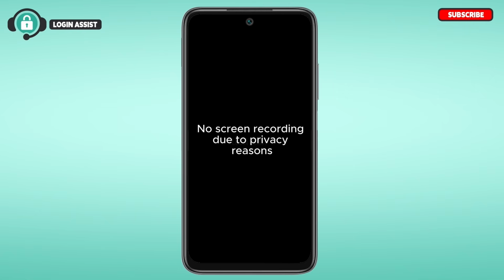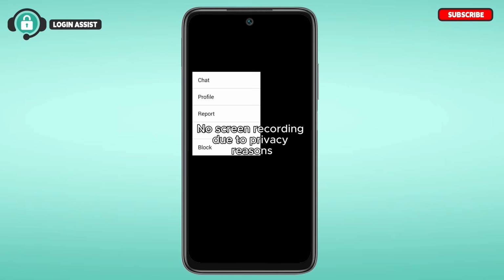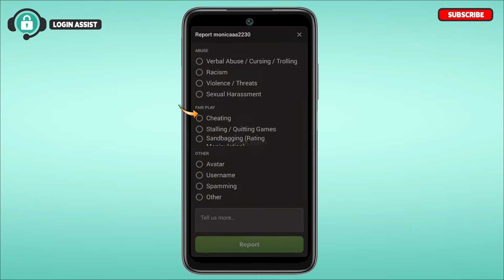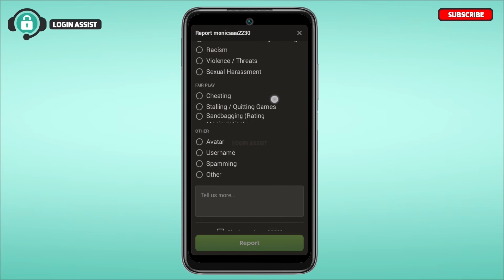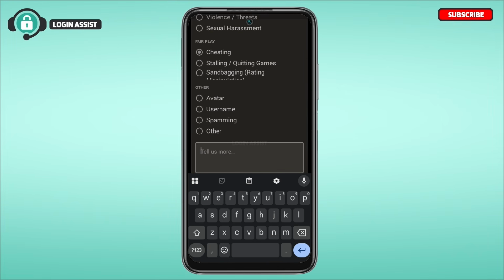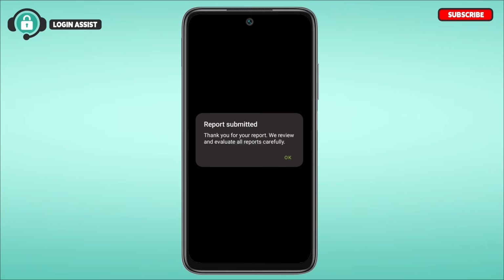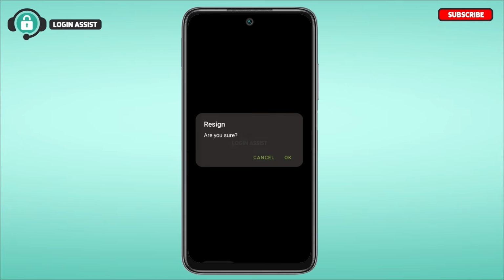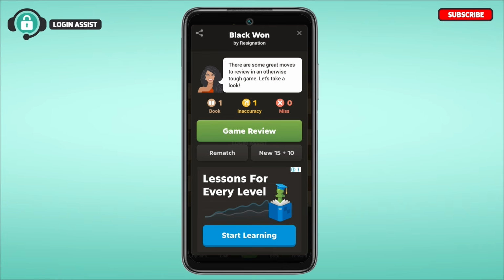How To Report A Game On Chess.com 2026 | Chess.com Mobile App Guide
Want to learn how to report a game on Chess.com? You cannot report the game itself, but you can report a player during the game. To do this, tap on their name and select the report option. Then, choose the reason for your report and submit it. Watch this tutorial video for the process and steps to report a game (or a player) on Chess.com account.